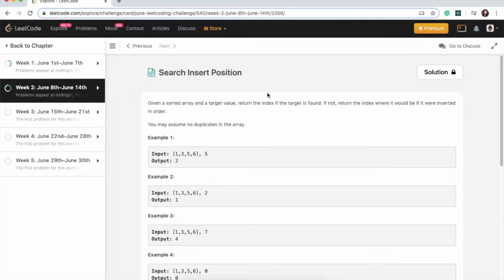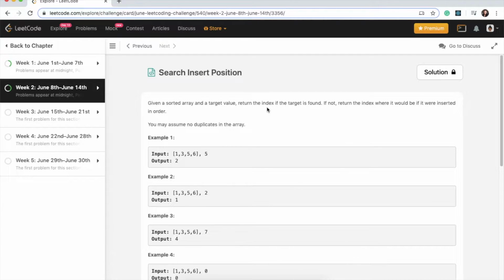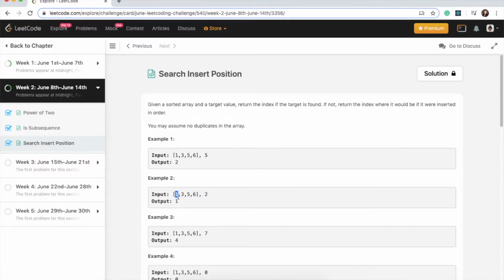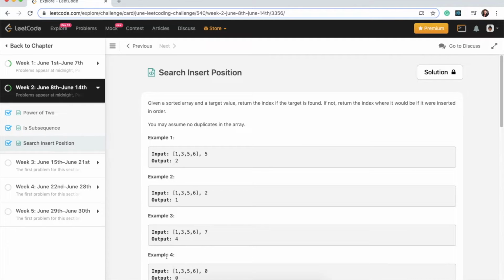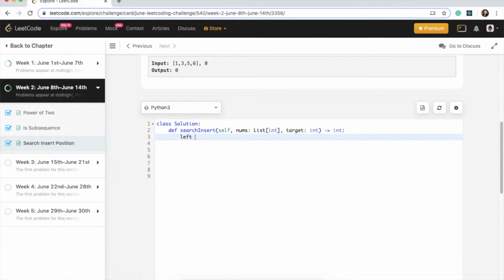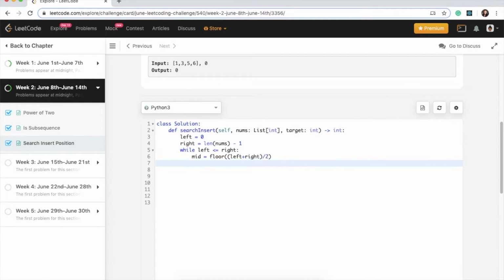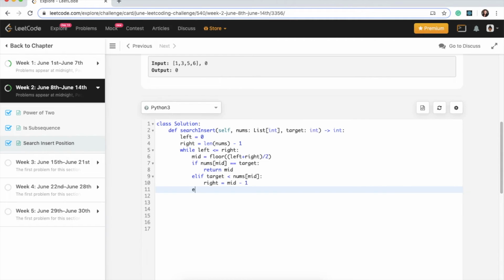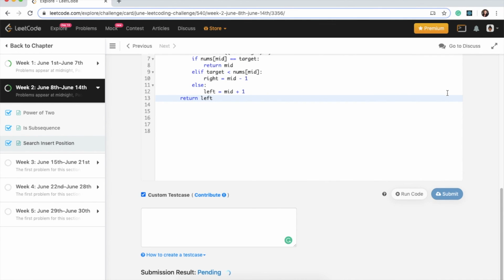Search Insert Position - Leetcode 35 Python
🔴 Question with Example

Given a sorted array and a target value, return the index if the target is found. If not, return the index where it would be if it were inserted in order.

You may assume no duplicates in the array.

Example 1:

Output: 2